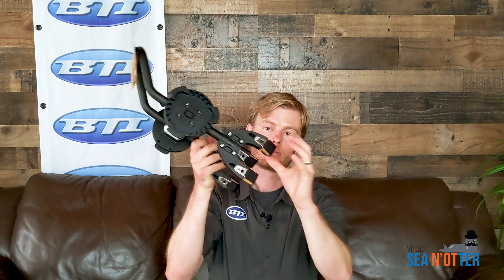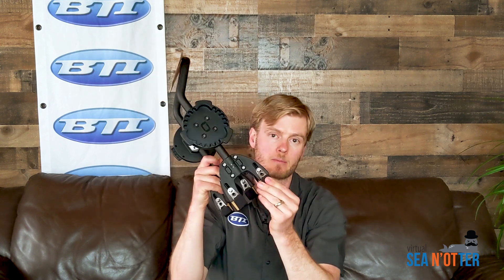Virtual Sea N'Otter - Aeroe BikePack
In this Video Pete reviews the Aeroe Bag and Rack system.  Aeroe is a  simple modular system for carrying gear on any type of bike. It's easy to set up, waterproof and perfect for your next Bikepacking adventure!